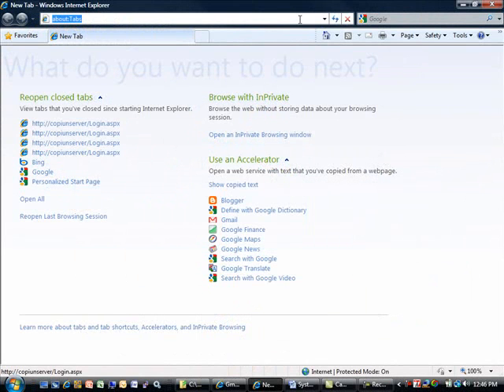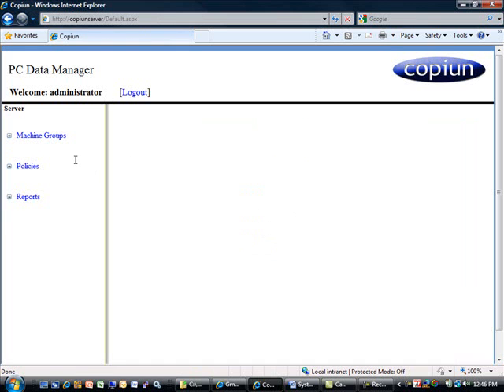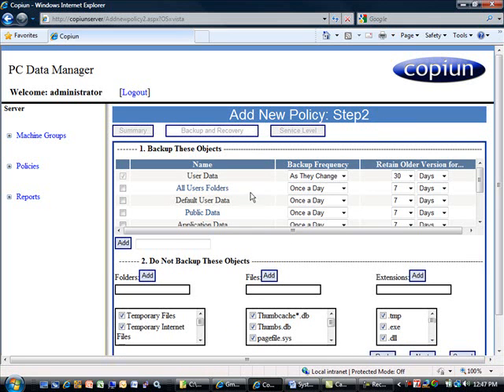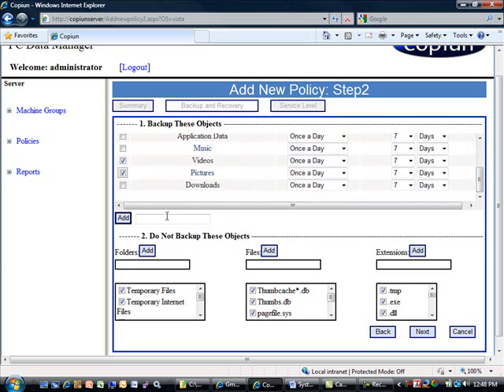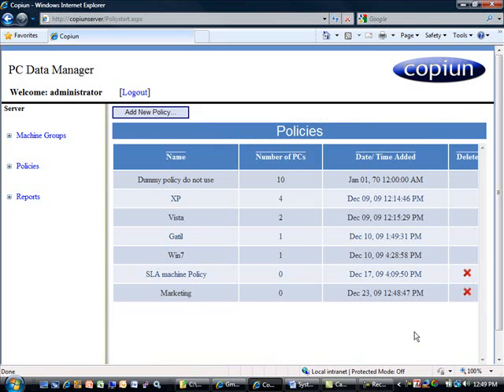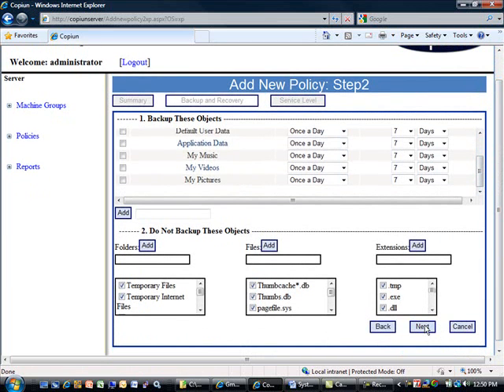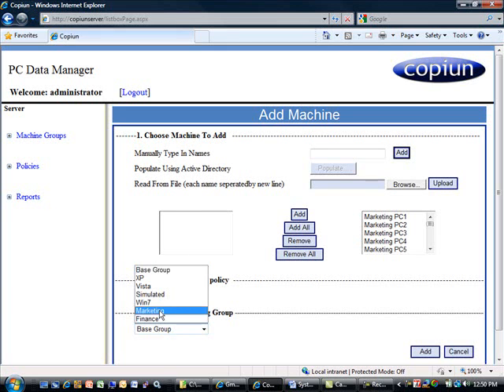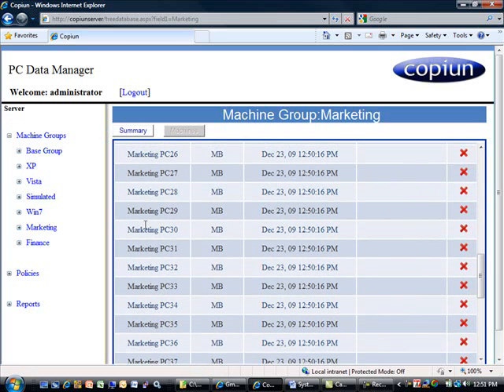Configuring Copiun is easy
See how easy it is to configure Copiun's enterprise back up and restore solution